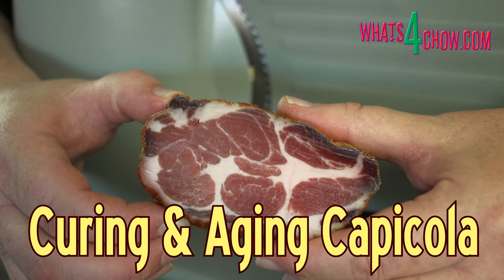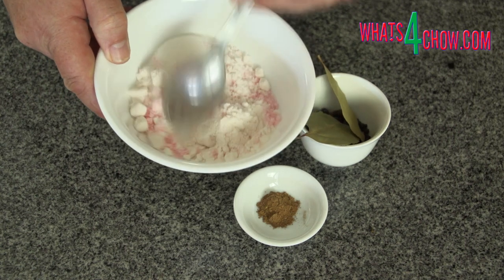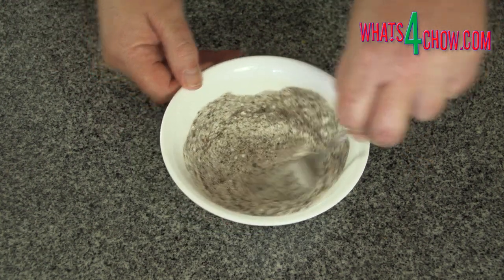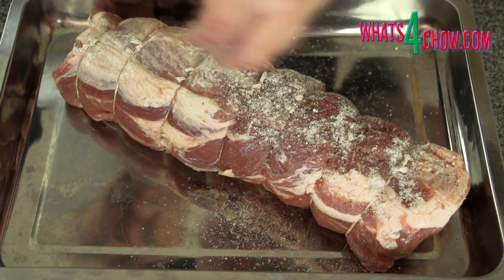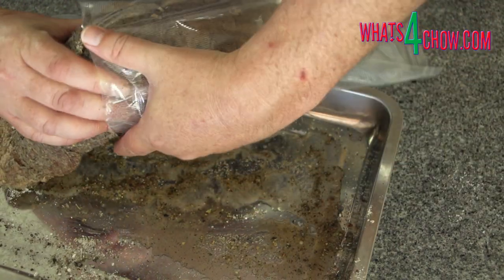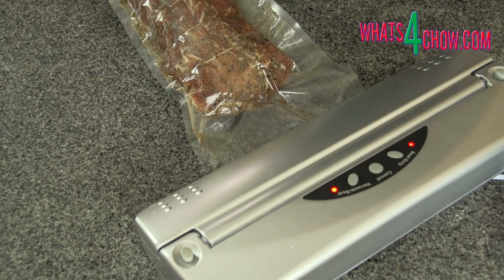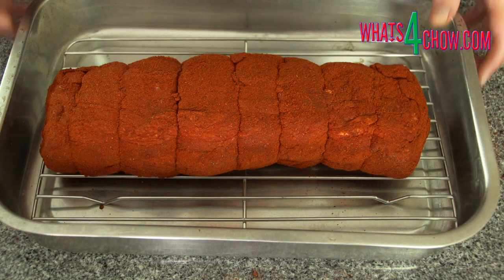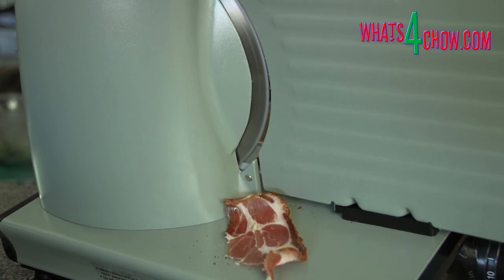How to Cure & Age Capicola - Homemade Capicola - Perfect Charcuterie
Capicola or cured and dry-aged pork neck is absolutely amazing. The outstanding aroma and robust, rounded flavor, make this one of the most popular Italian cured meats.